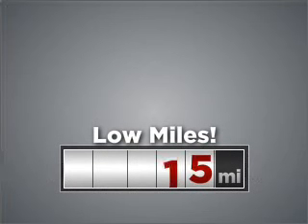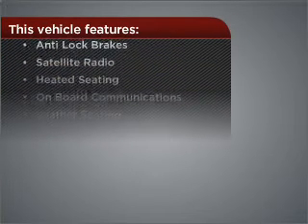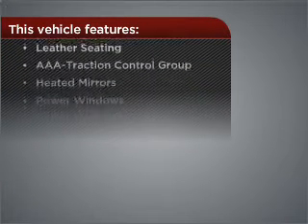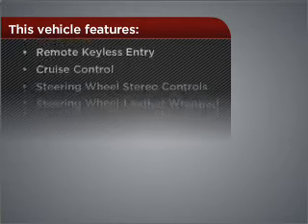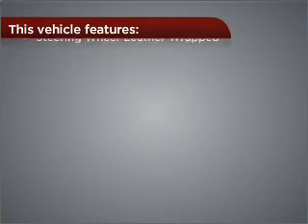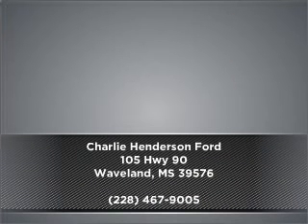2012 Ford Escape in Waveland, MS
105 Hwy 90
Waveland, MS 39576
2012 Ford Escape

Mileage:15